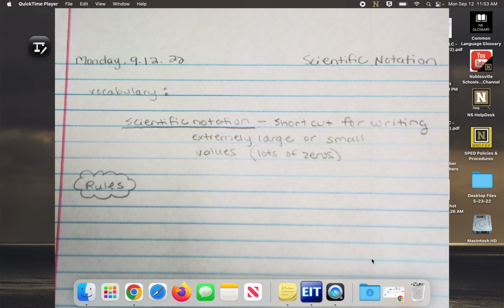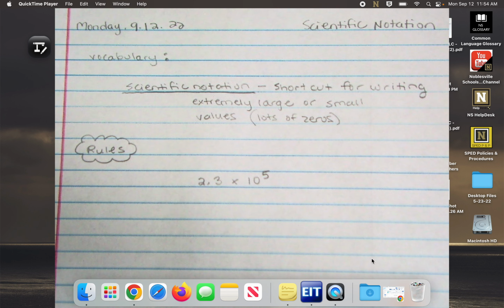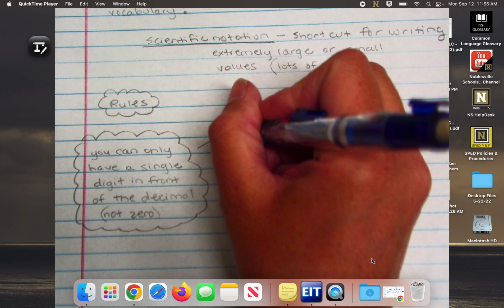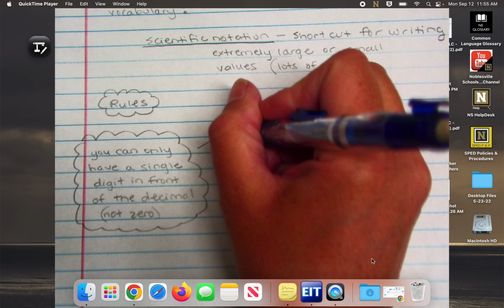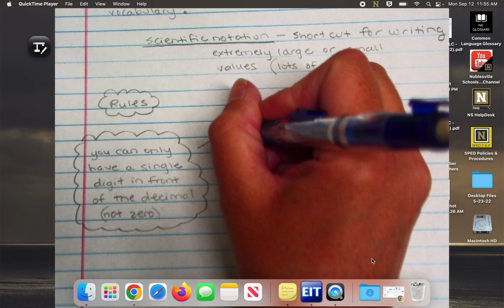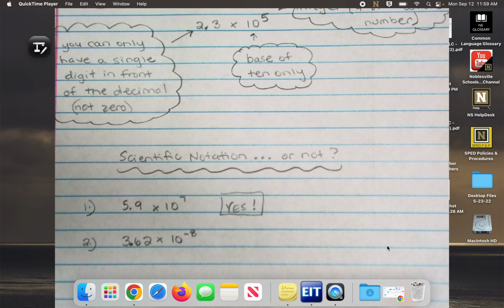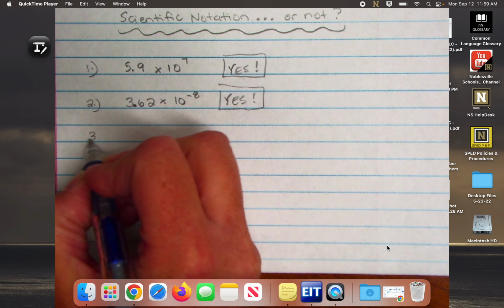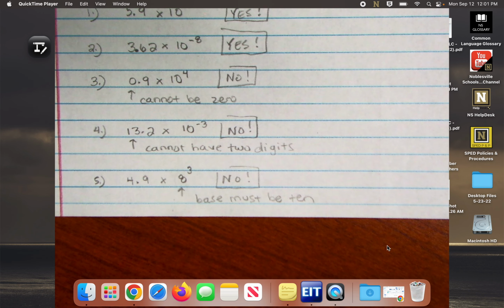Pre Algebra - Week 7 Scientific Notation Notes